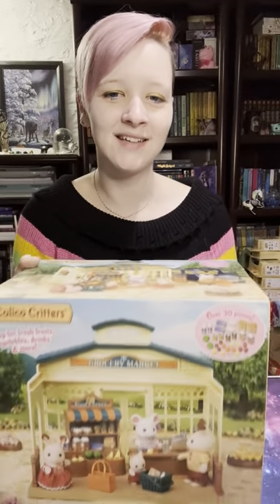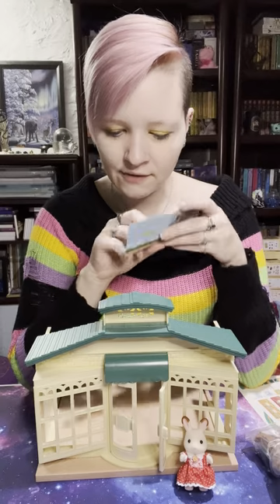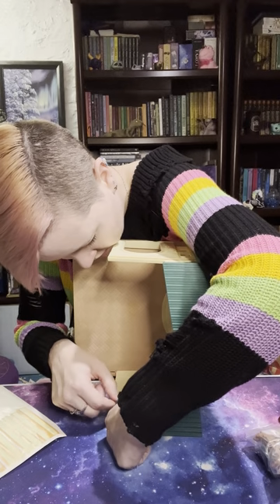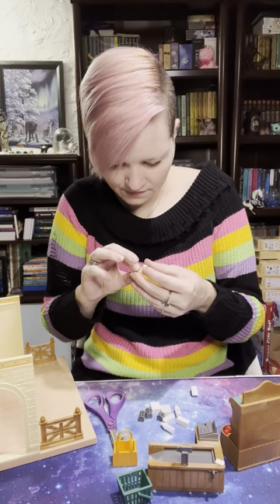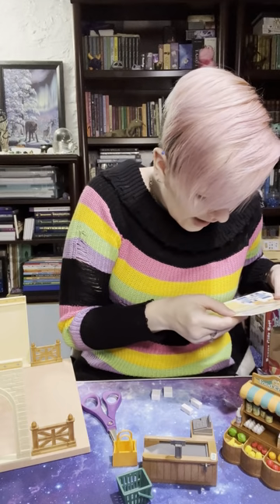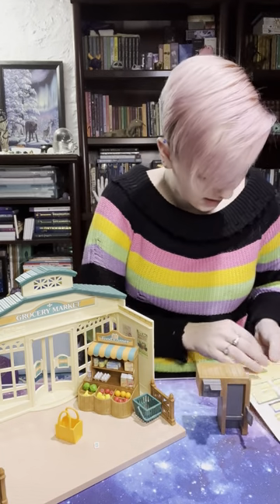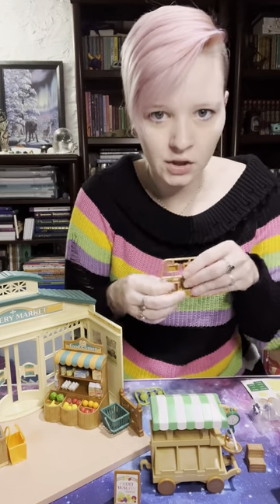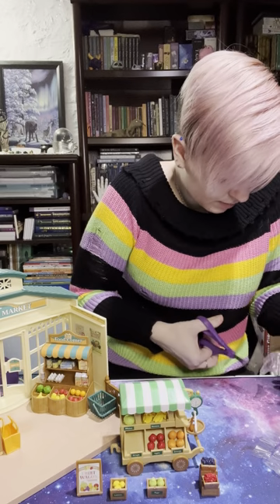Calico Critters - Grocery Market & Fruit Stand